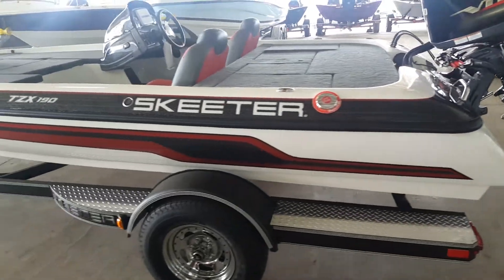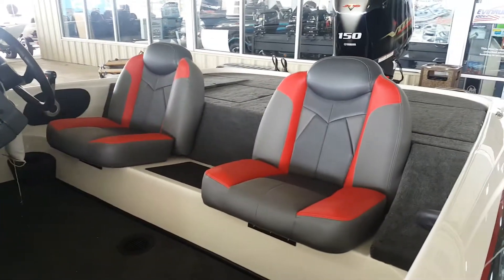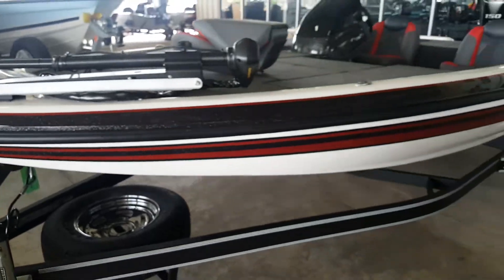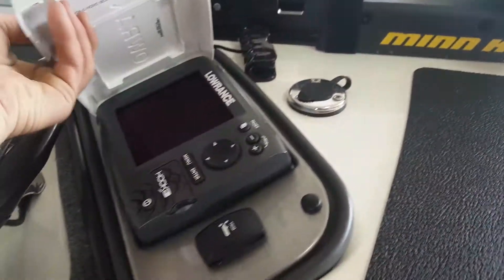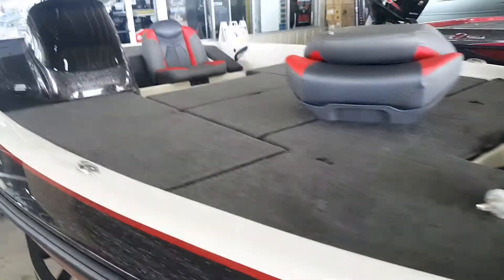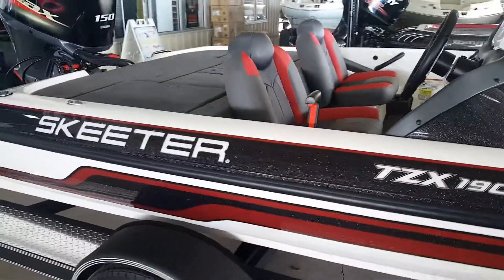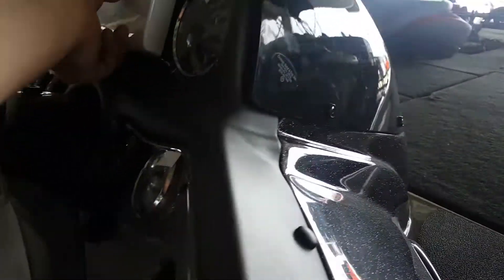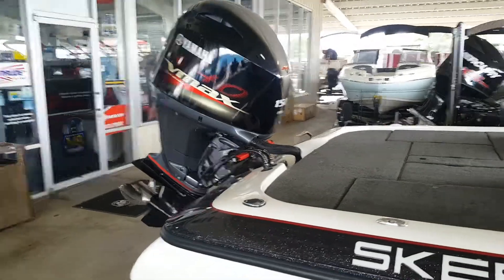2017 Skeeter 190